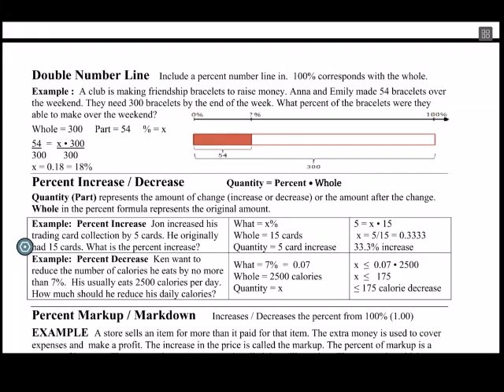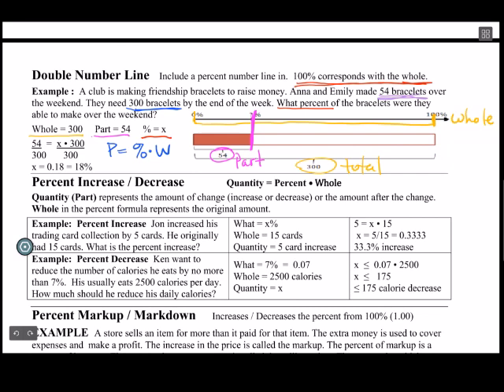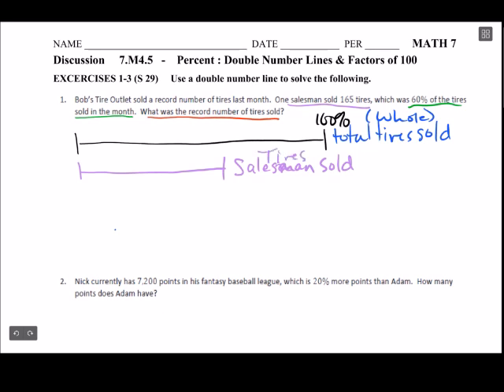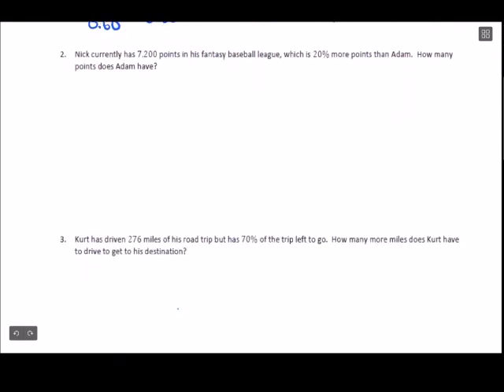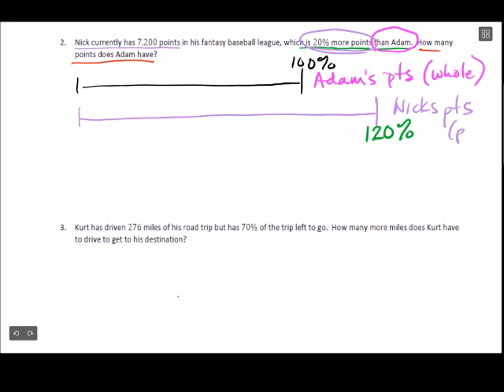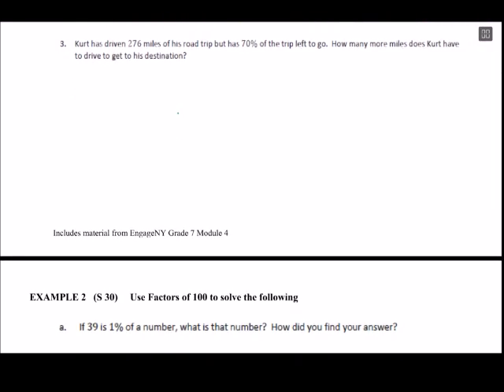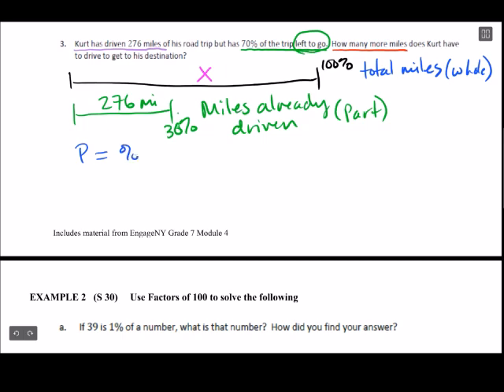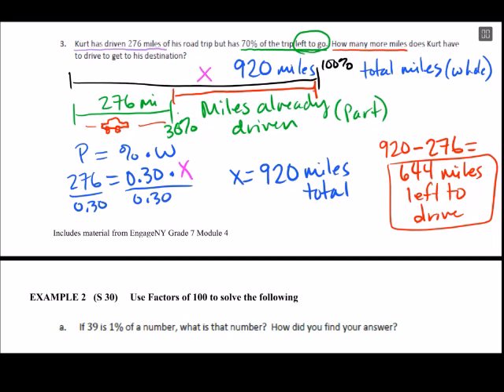7.M4.5 - Discuss - Double Number Line - VID